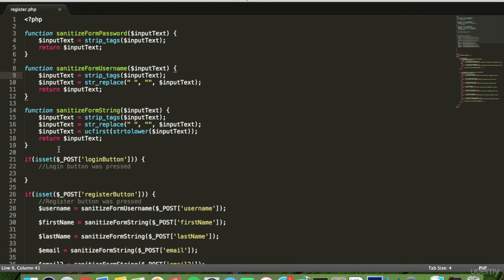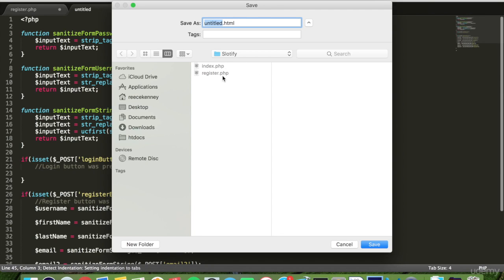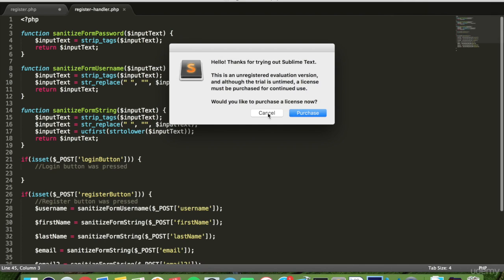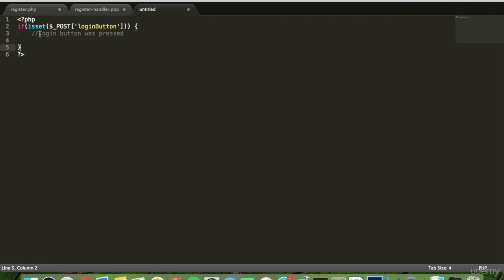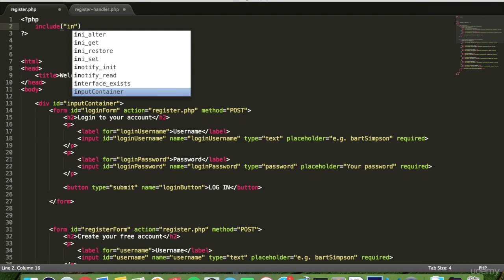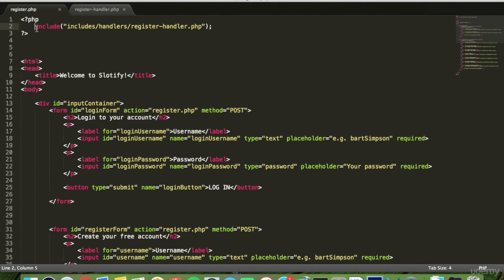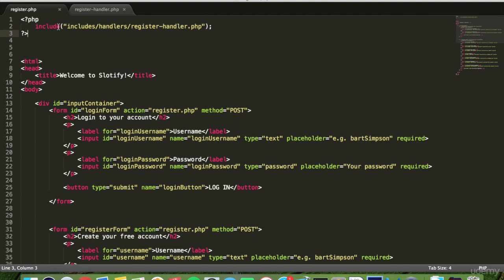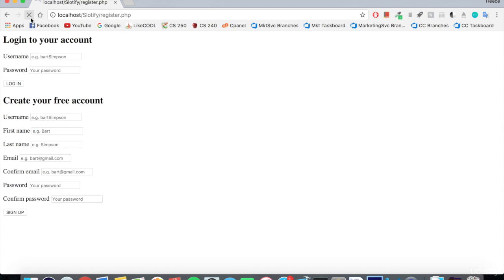Lesson 6 Separating our code